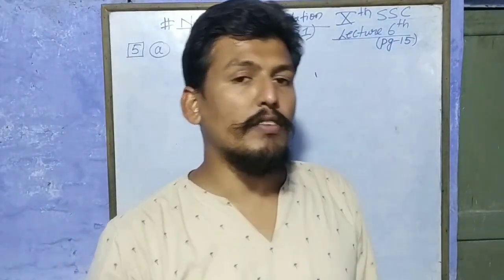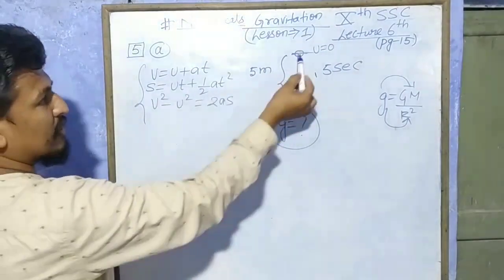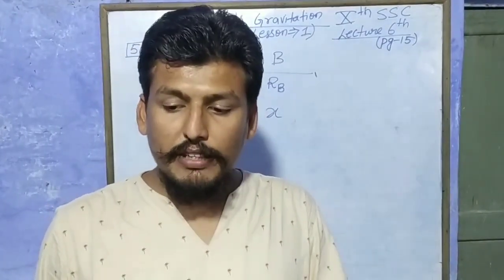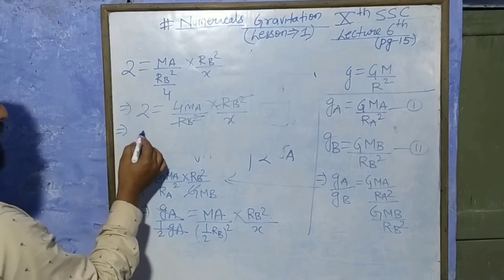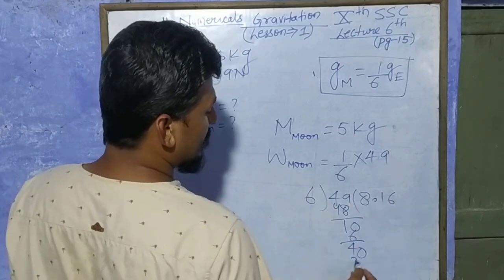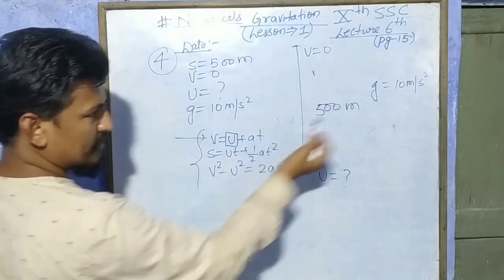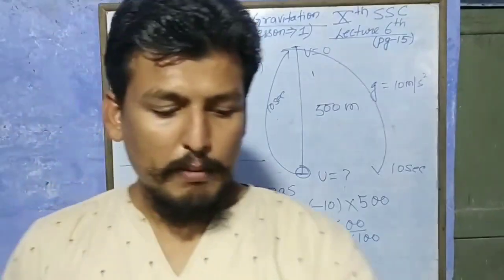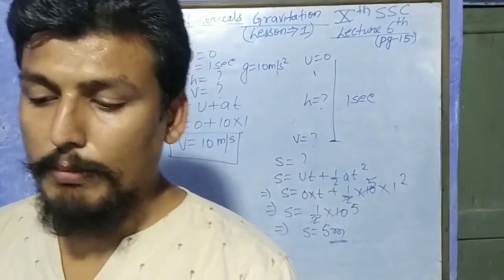10th Gravitation part 4 by ABHISHEK BHARADWAJ